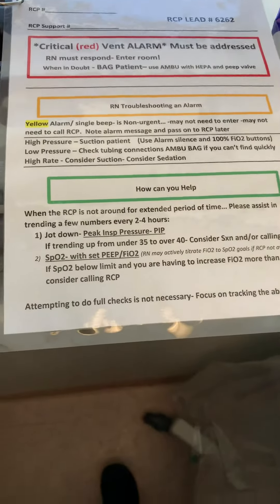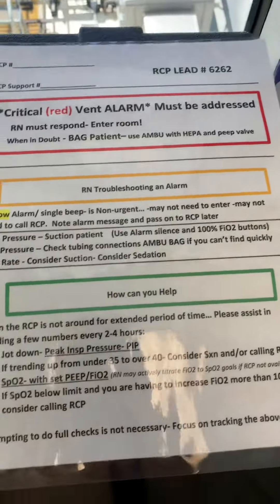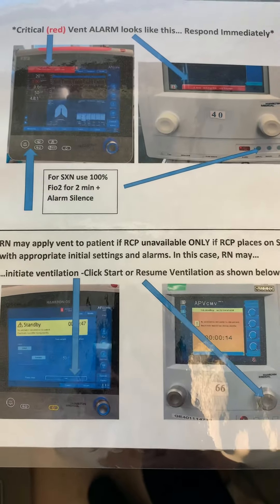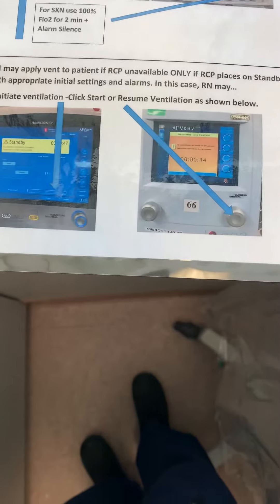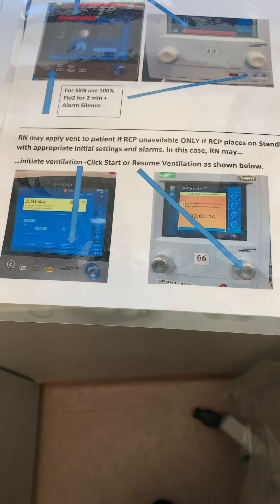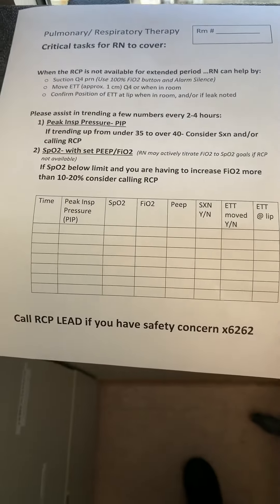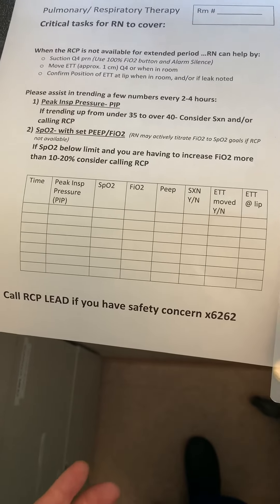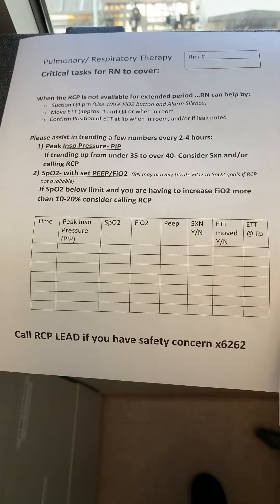SMH ICU RN/+Extenders Tools for Vent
Tools for Vent care when surging and your RCP is not immediately available. Also watch the ED Vents tips if you want additional info.